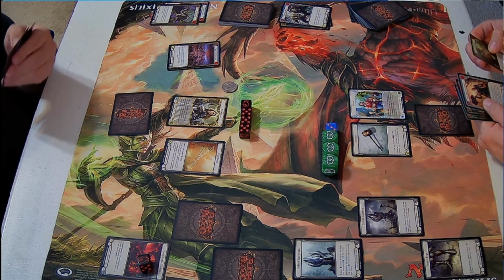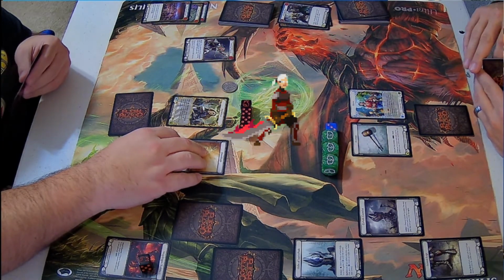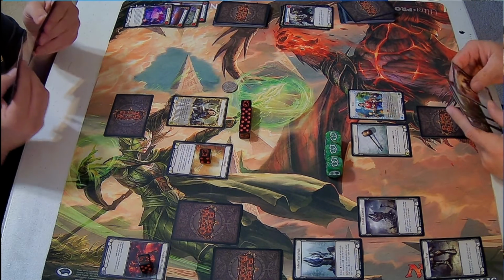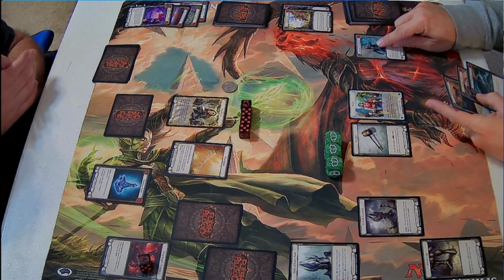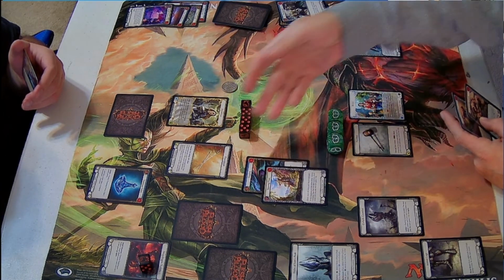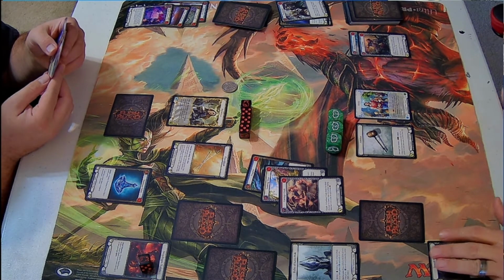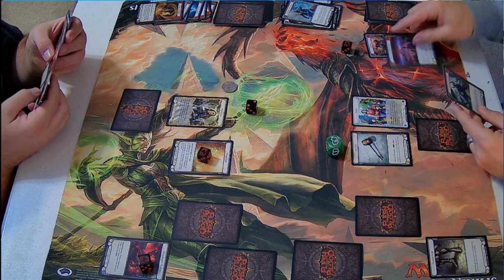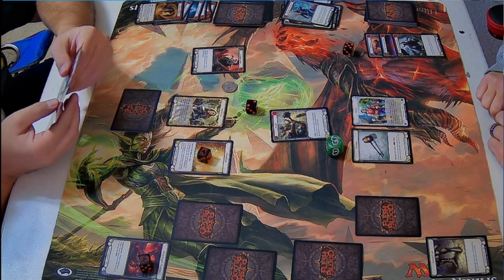FaB sealed play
Join Bob and Vince as the play some Flesh and Blood WTR sealed with a little CRU bonus!